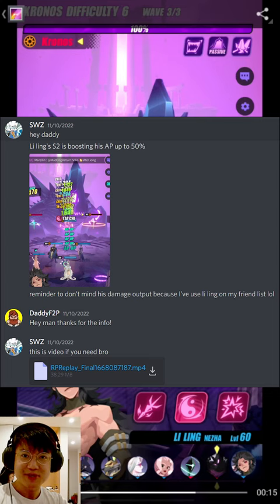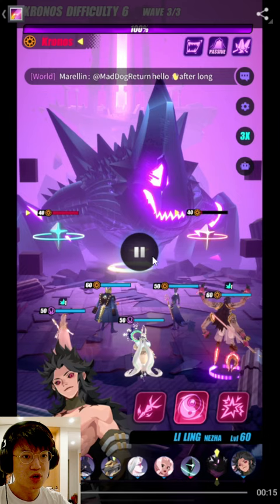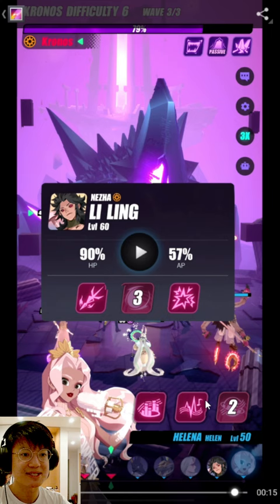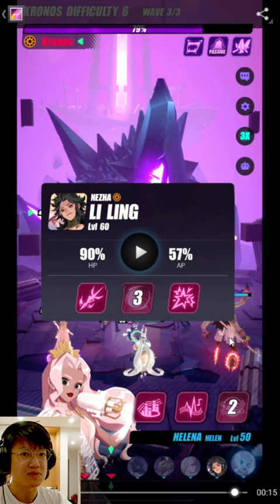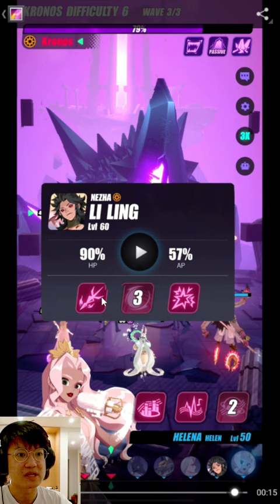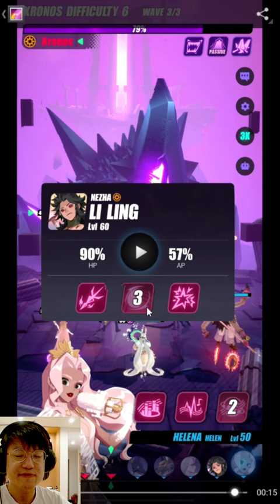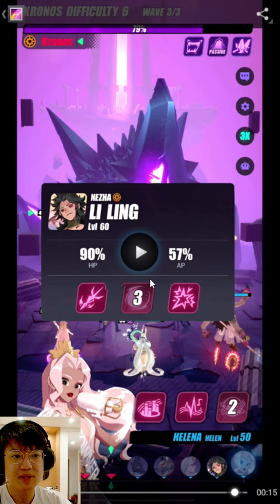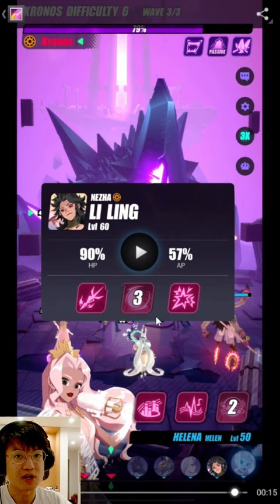Li-Ling-2.0.0.exe | DISLYTE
Li Ling, Nezha nerf or buff?